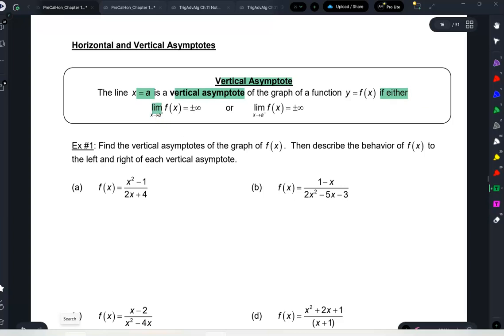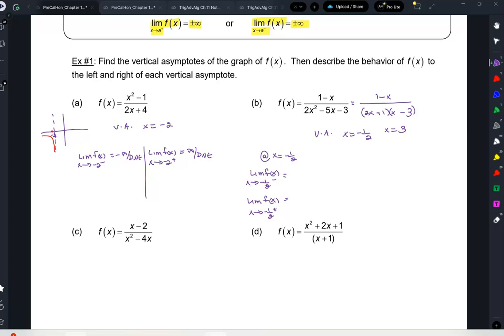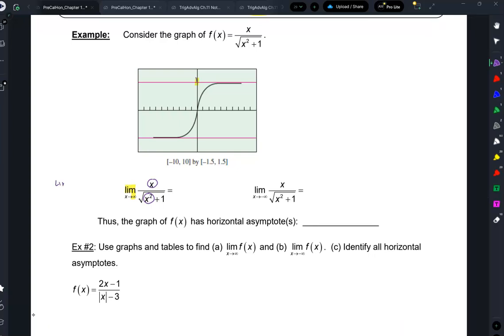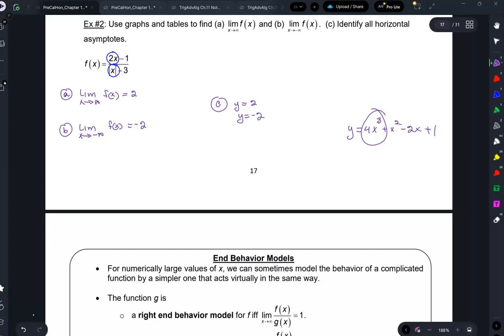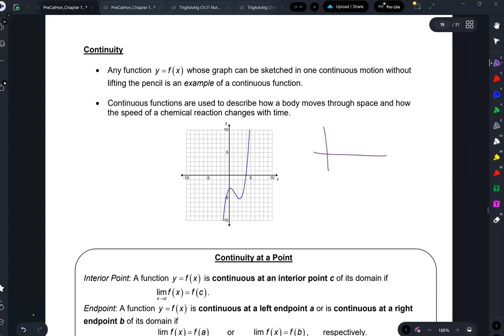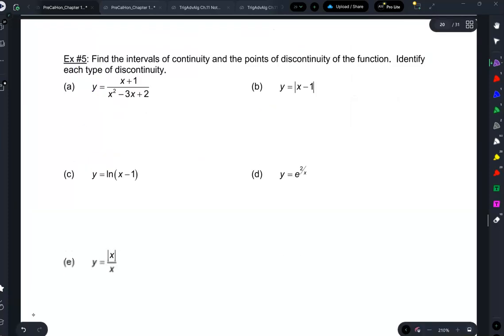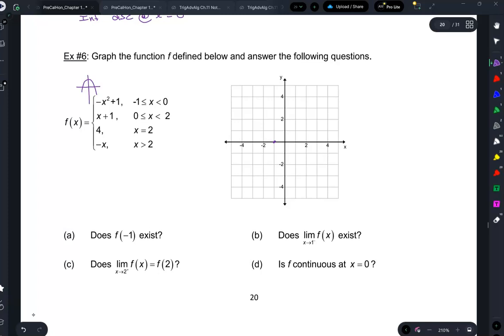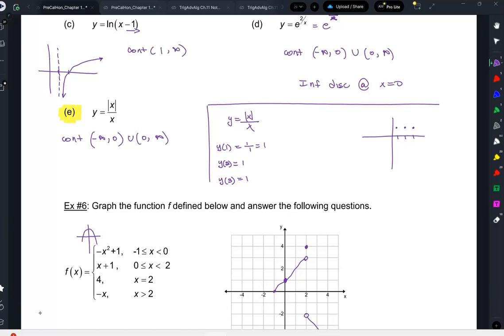Precalc Hon HA/Cont